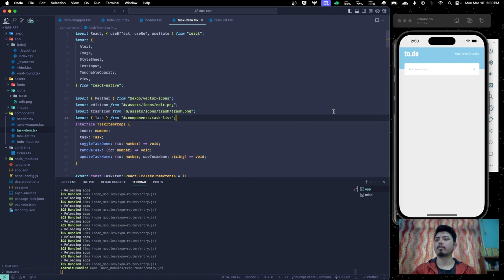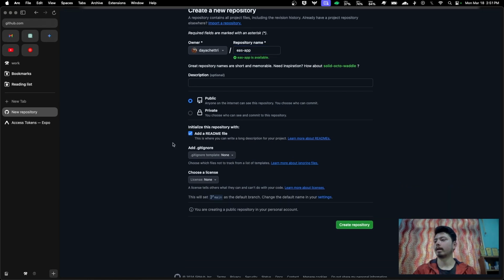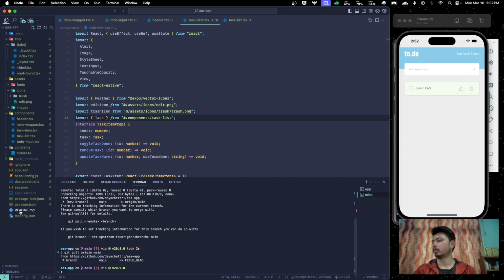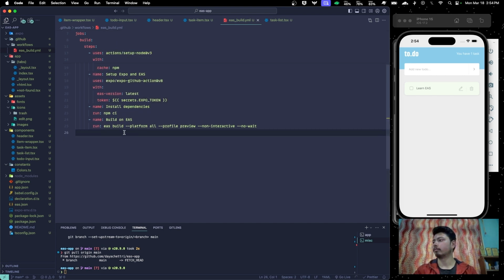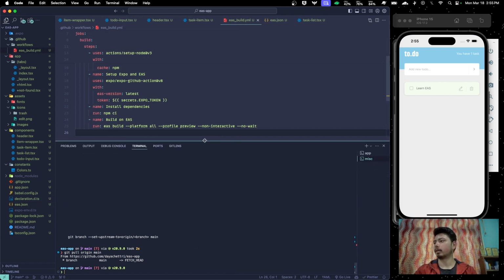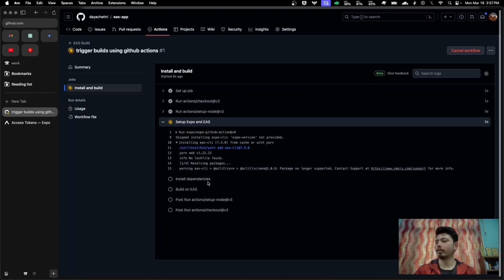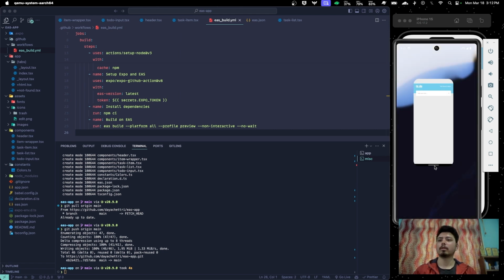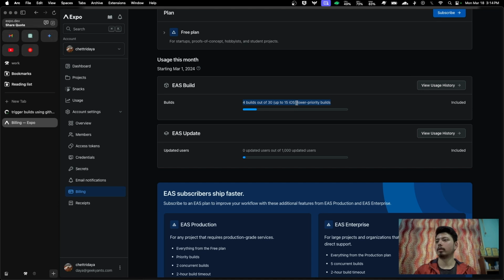Triggering Builds Through Github Actions | Episode 4 | Daya Chettri | Tech Discussions | GeekyAnts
In this video, we demonstrated using GitHub Actions to trigger builds automatically. Discover how to set up workflows that run builds whenever you push code, saving you time and effort. Streamline your development process with GitHub Actions!